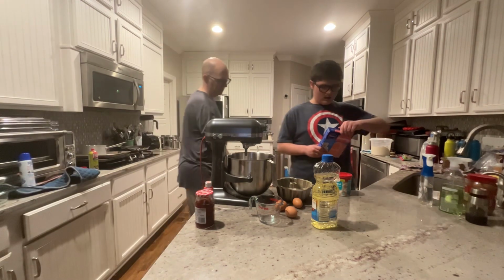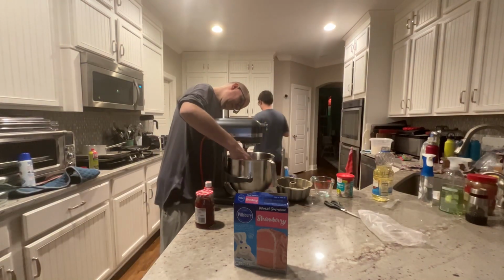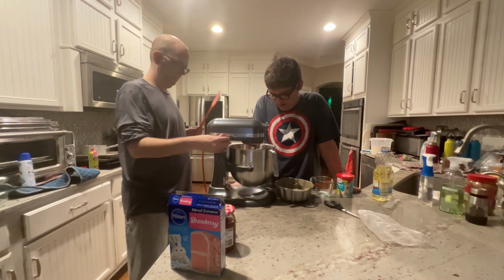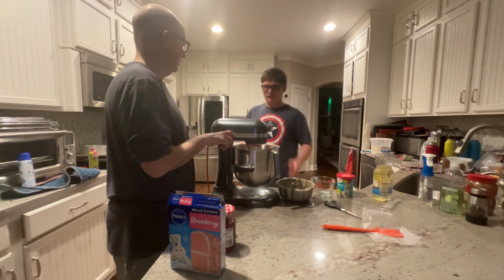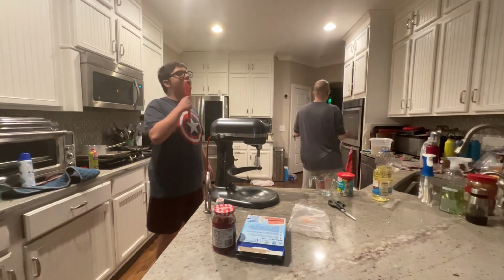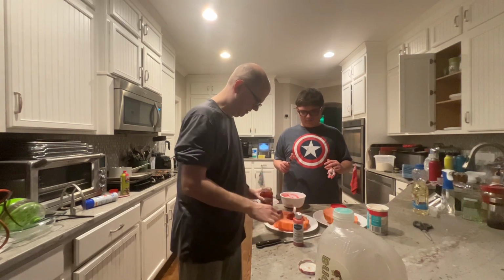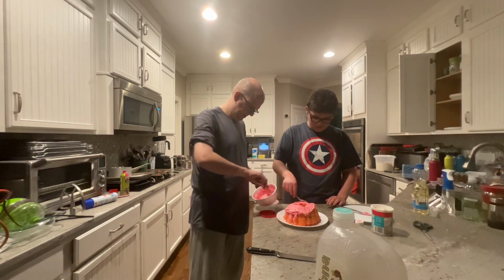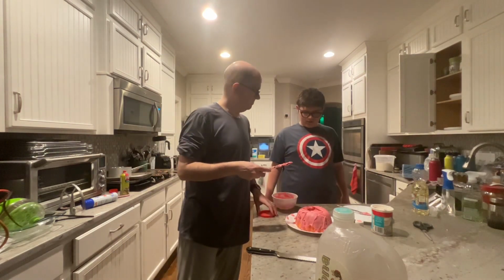12 Days Of Christmas Cookies: Day 10- Pretty Pink Cake!